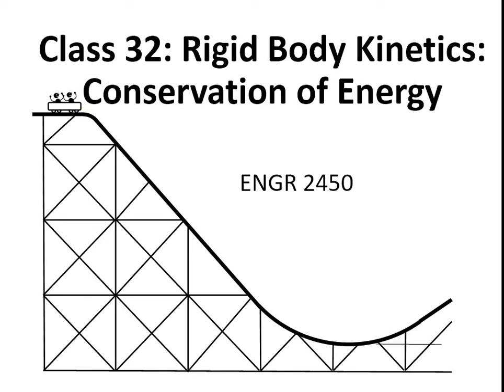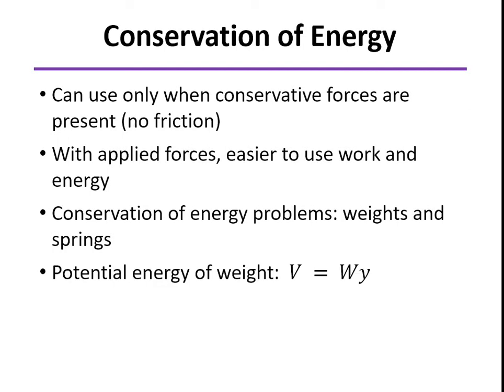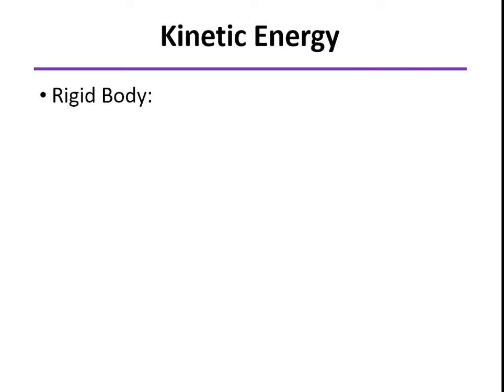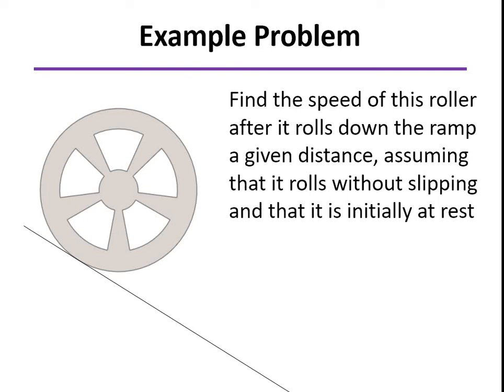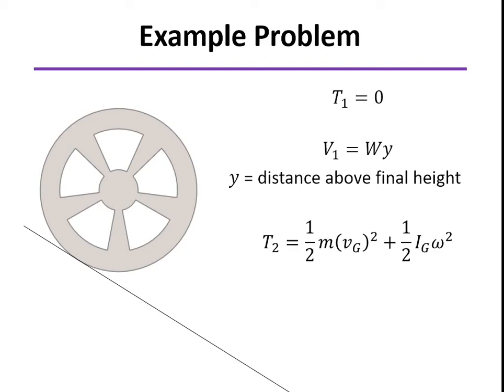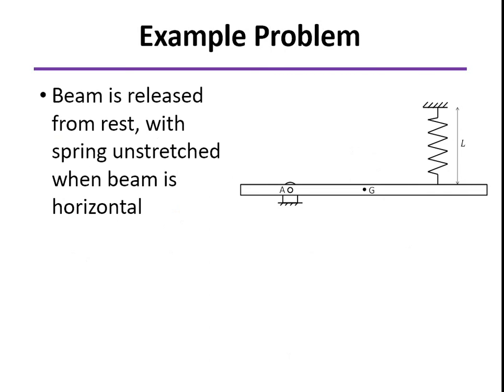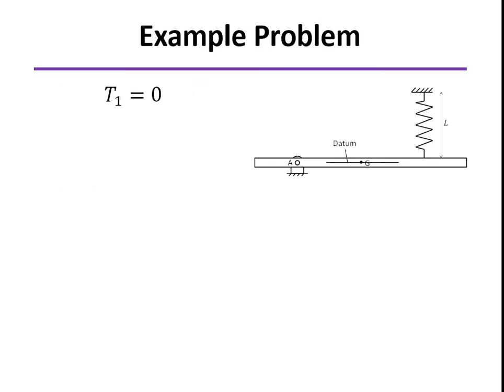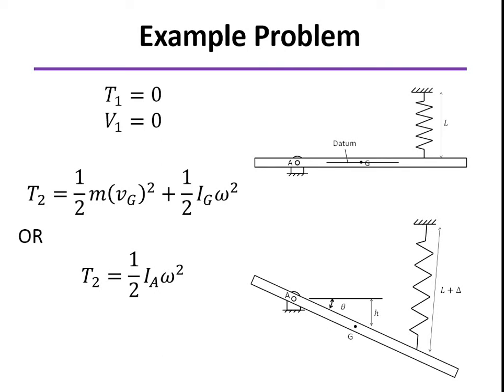Class 32 Conservation of Energy